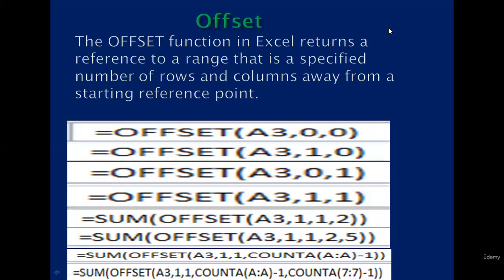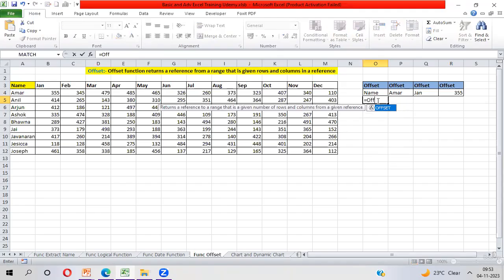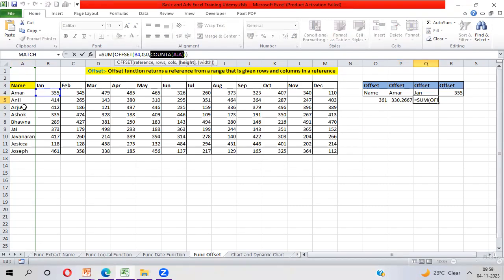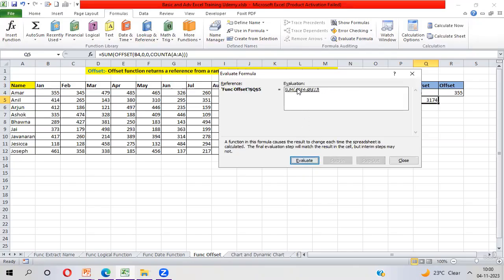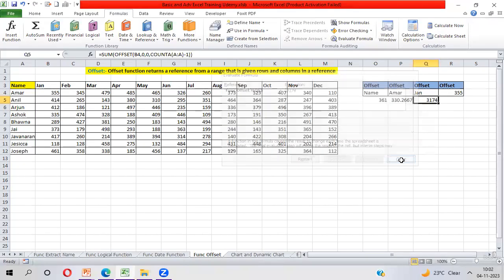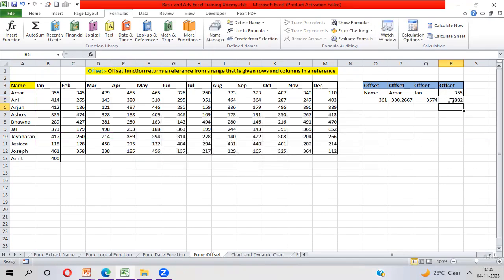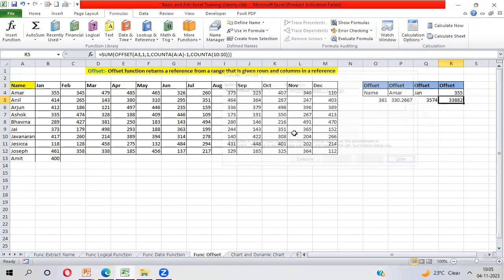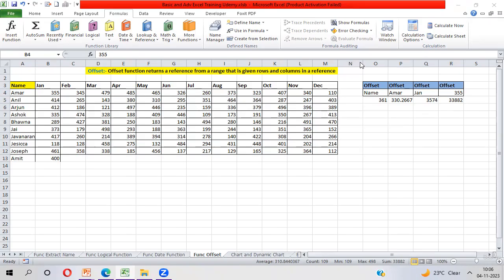Advance Offset Function with Dynamic Range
Advanced OFFSET Function with Dynamic Range in Excel

The OFFSET function is one of the most powerful Excel functions for creating dynamic ranges. It automatically expands or shrinks when new data is added or removed, making it ideal for charts, dashboards, data validation, and dynamic formulas.